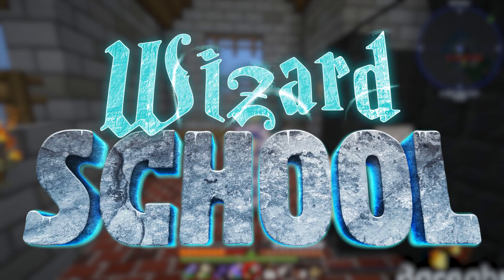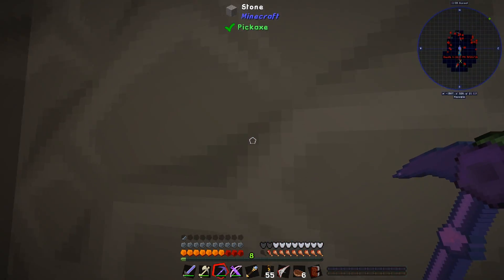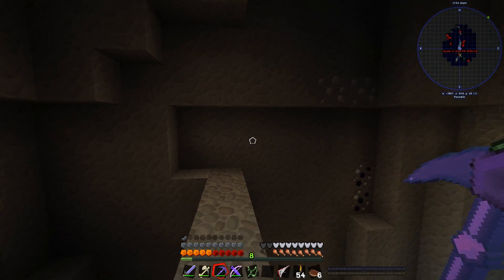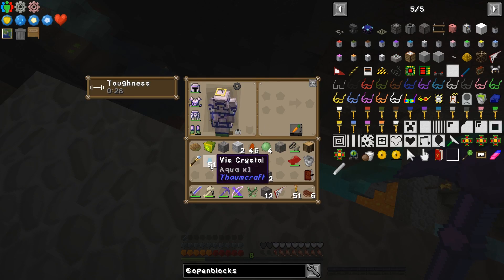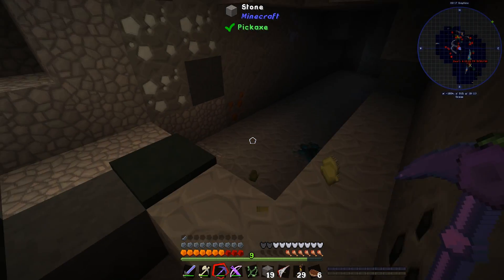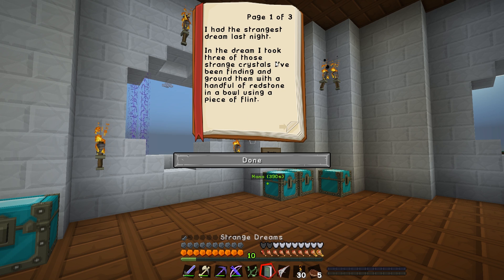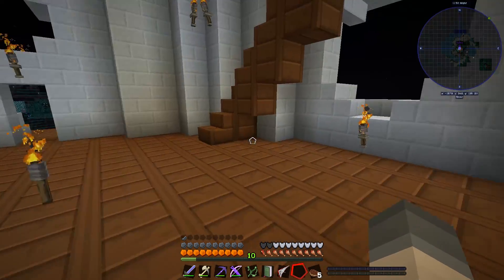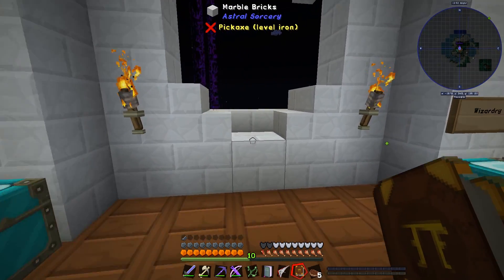Minecraft Mods - THAUMCRAFT (Part One)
Wizard School! Today I'm starting Thaumcraft, so I'm going to need an Arcane Workbench and a Thaumonomicon!

Mailbox:
The Yogscast
4th Floor - King William House
13 Queen Square
Bristol
BS1 4NT